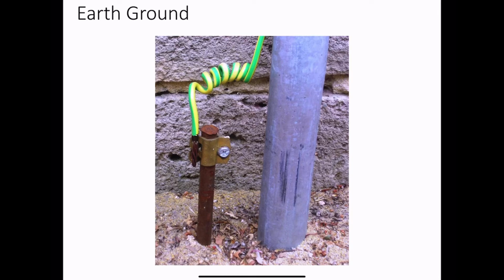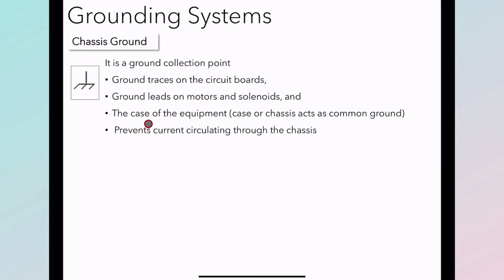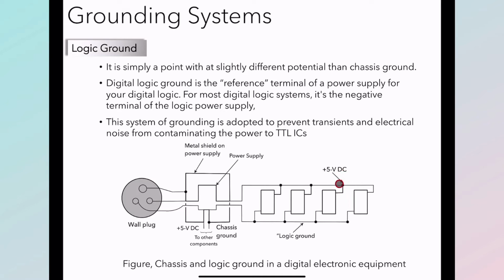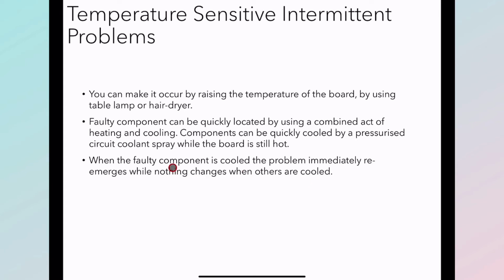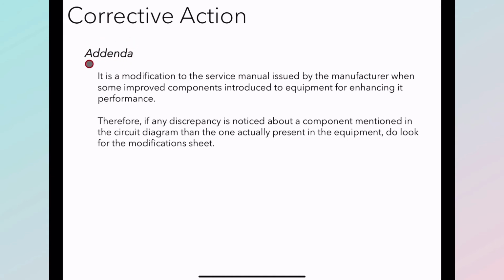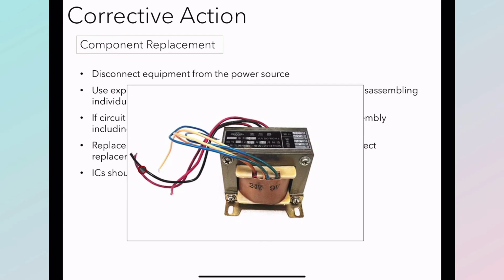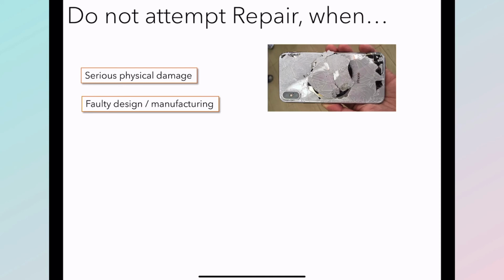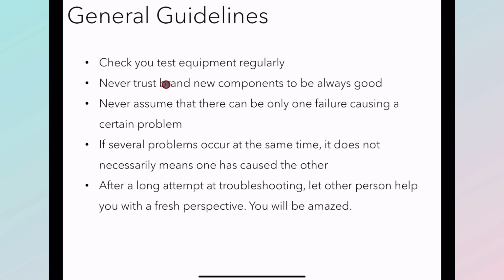Lecture 5 (Full) - Fundamental Troubleshooting Procedures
BWC31203 - Electronic Testing and Maintenance